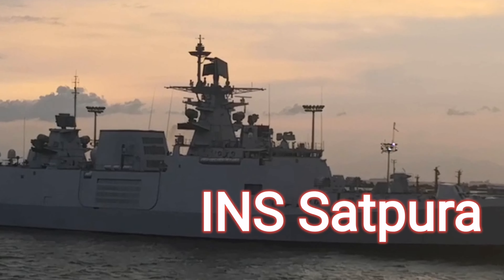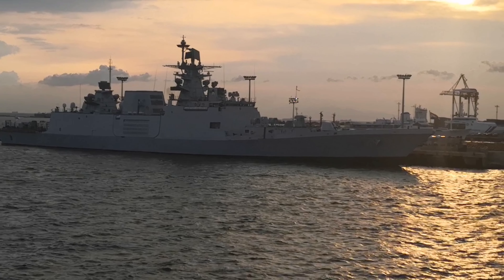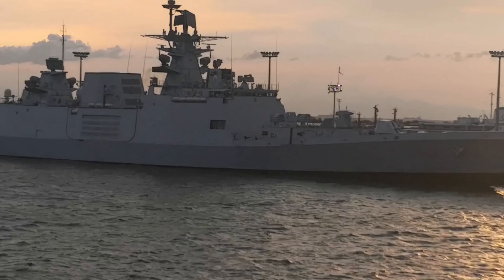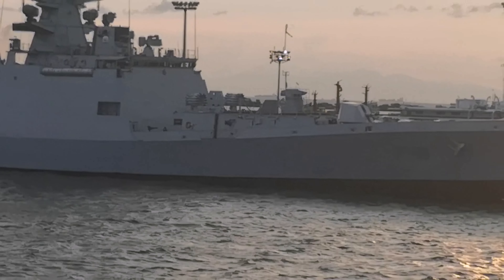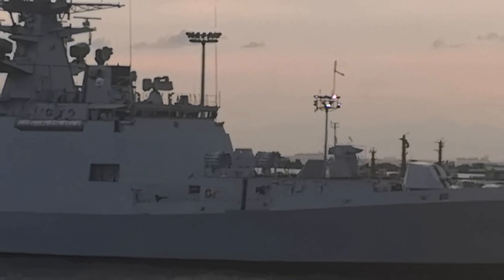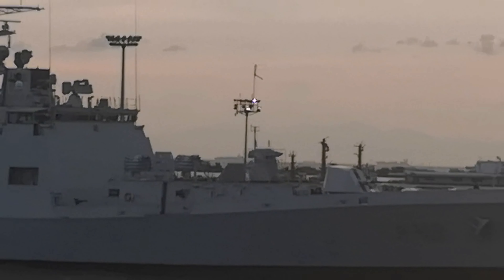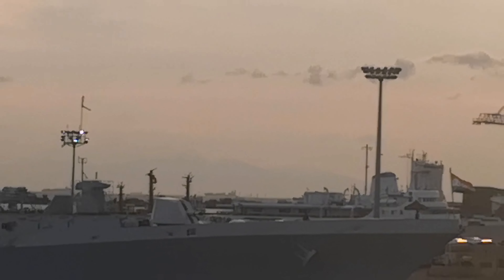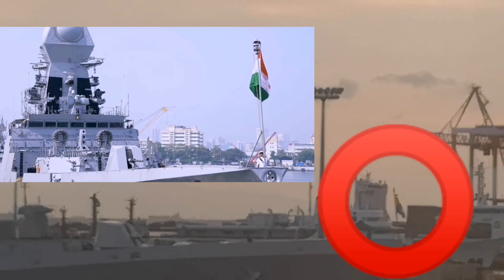Battleship Spotted in Manila Bay, INS Satpura Indian Navy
While on tour at the Manila Ocean Park, we saw this battleship of the Indian navy.